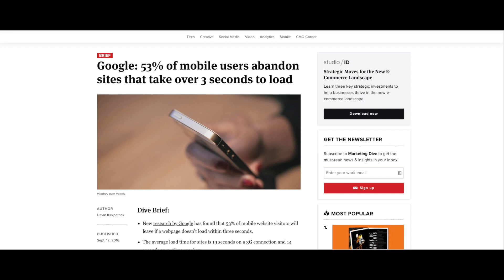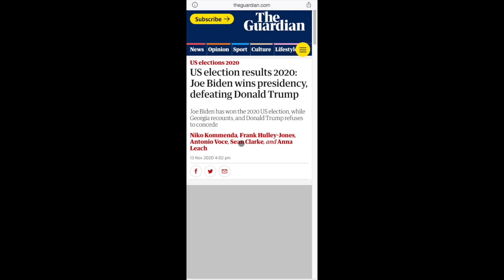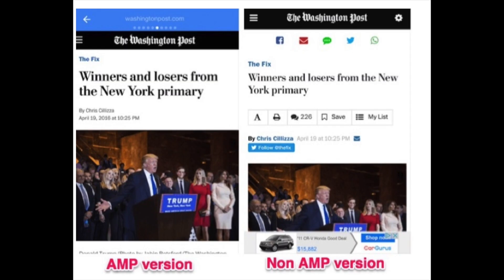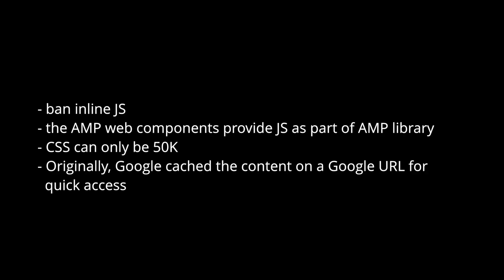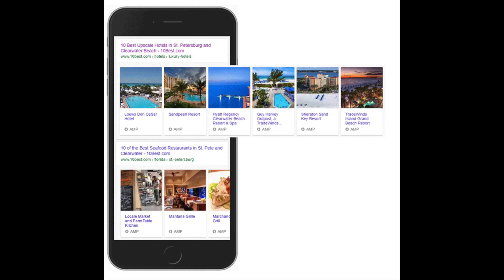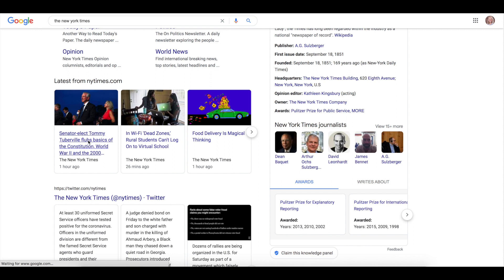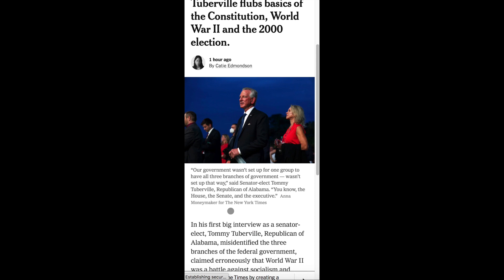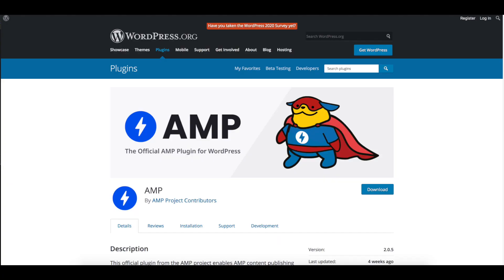What is AMP and What Should I Know About It?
In this episode, Whitney goes over what Google AMP is.

According to data from Google, most users bounce if a page takes longer than three seconds to load. AMP, or accelerated mobile pages, is an open-source project led by Google to ensure that mobile web pages operate at optimal speed. AMP is meant to load the content in a way that functions more like an app than a mobile web page.

AMP is so fast because it loads as an HTML page that is lightweight and stripped down. AMP simplifies typical HTML by requiring rules to be followed for AMP validation, including:
ban inline JS
the AMP web components provide JS as part of AMP library
CSS can only be 50K
Originally, Google cached the content on a Google URL for quick access

Pages that have a valid AMP version will be served within the mobile results as a carousel above the rest of the results for a particular topic.

Publishers that want to use AMP still need a regular desktop version of those pages. Just like the rest of your website, it’s important to track the performance of your AMP pages. However, to do this, you can’t just use Google Analytics normally. There are plugins and code that can be implemented so you can track these pages’ performance, such as a Google Tag Manager and the AMP plugin for WordPress.

More playlists from Ezoic include The Publisher Lab podcast, Publisher Breakdown, Ezoic Education, Ezoic Academy, Nameserver Integration tutorials, and videos from our Pubtelligence events.